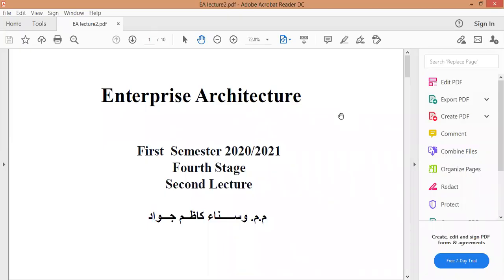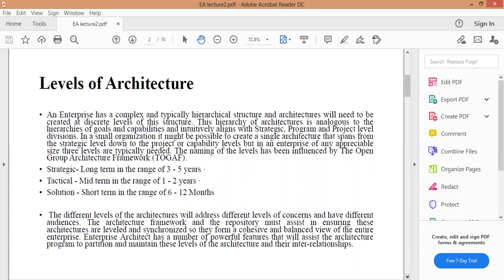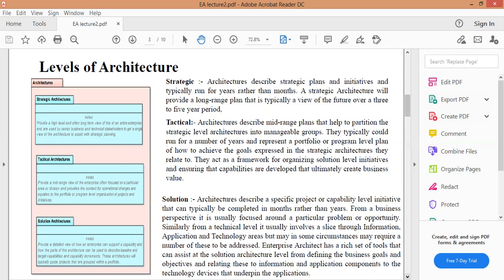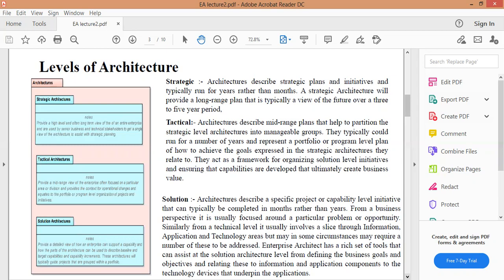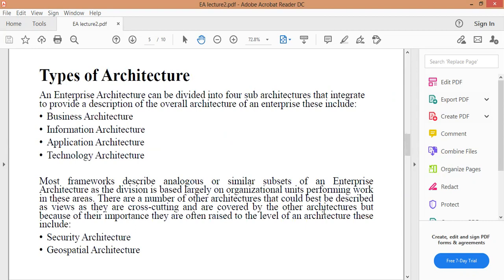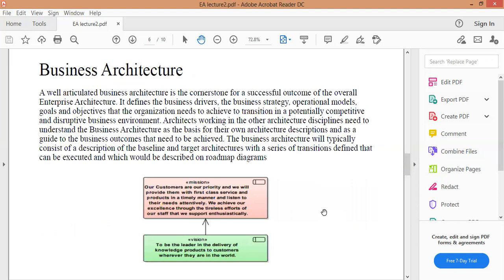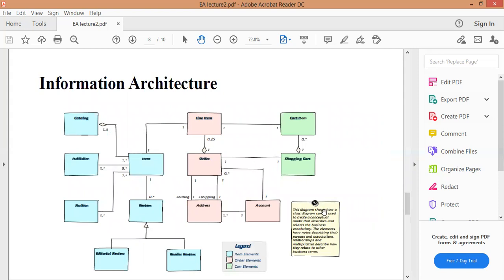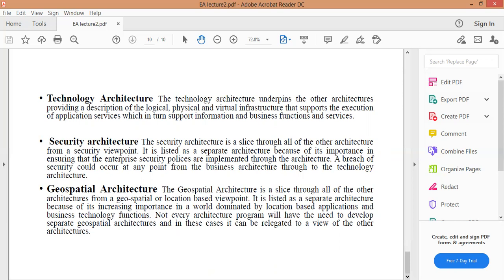Enterprise Architecture - Lecture 2 Video Lecture2 Video